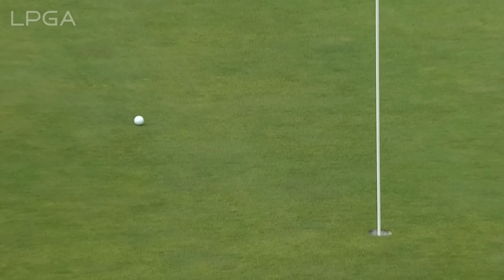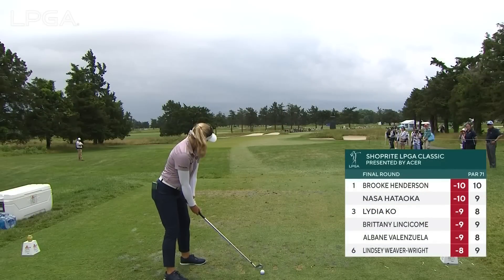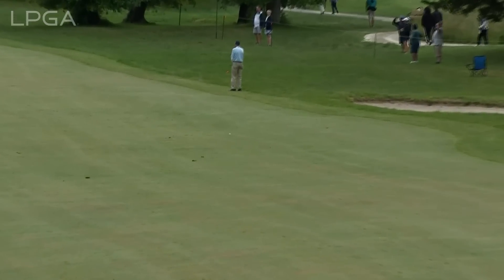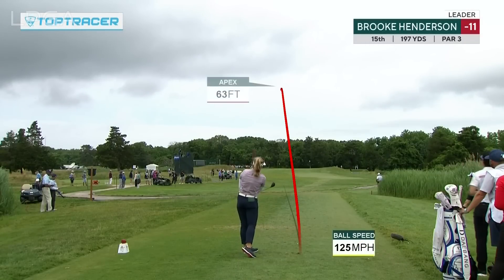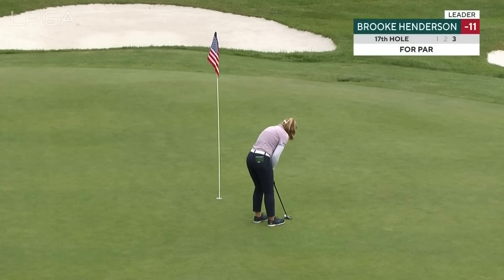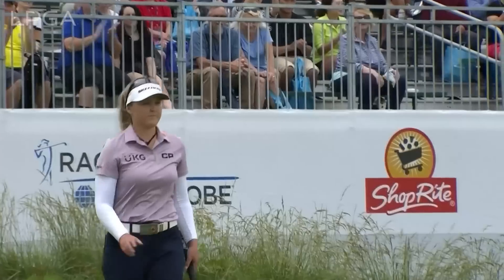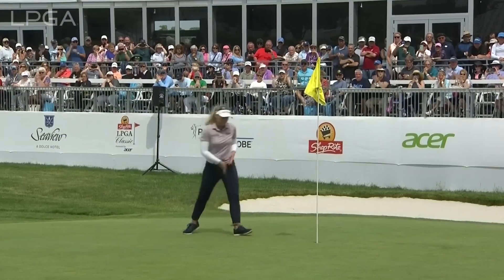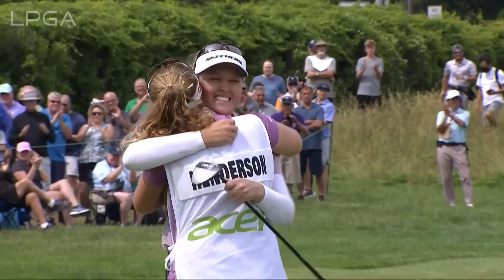Brooke Henderson Final Round Highlights | 2022 ShopRite LPGA Classic